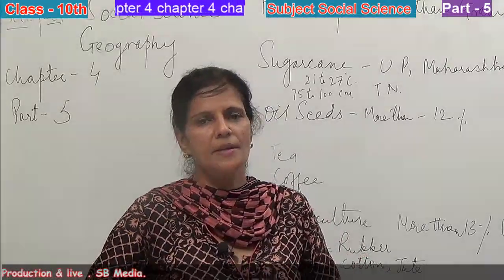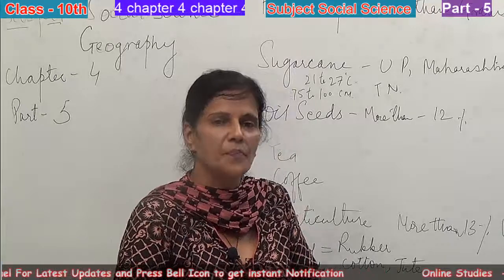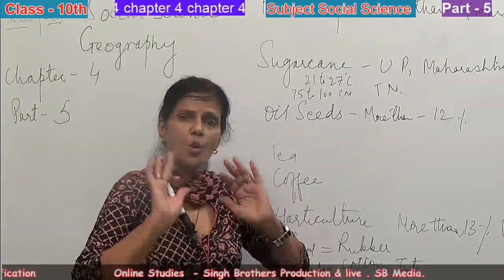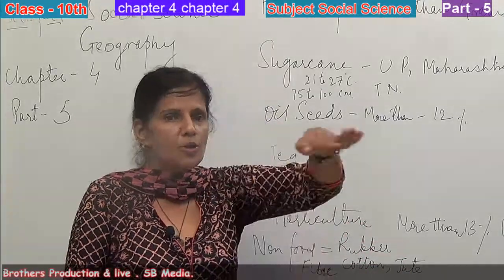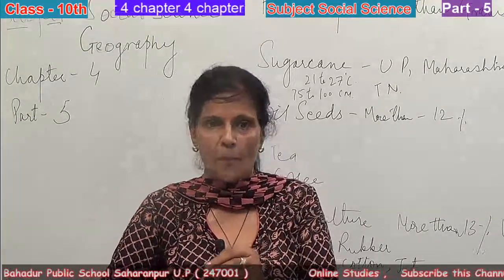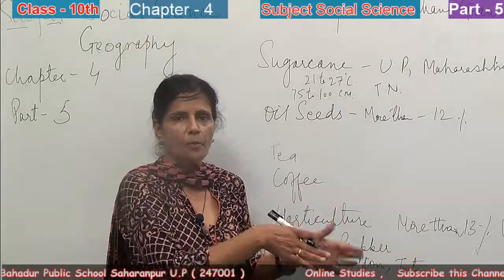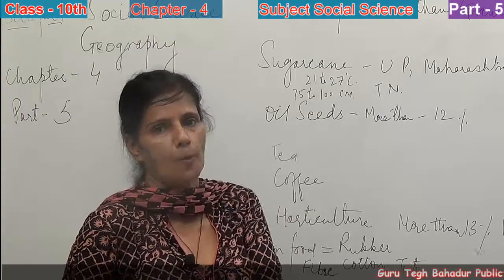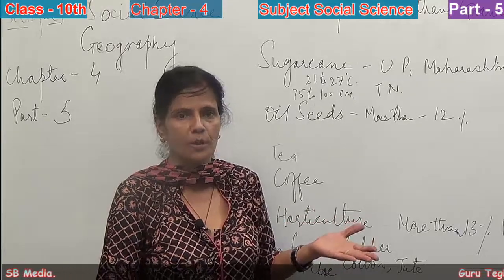Part 5 Chapter 4 Subject Social Science Class 10th